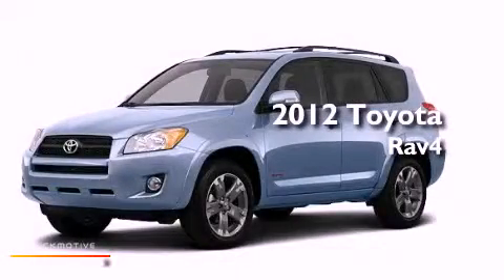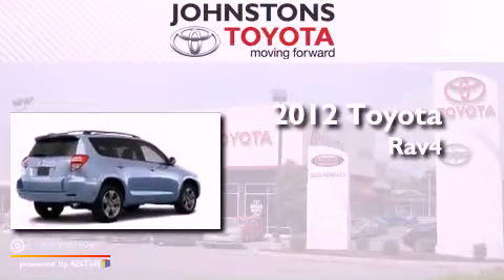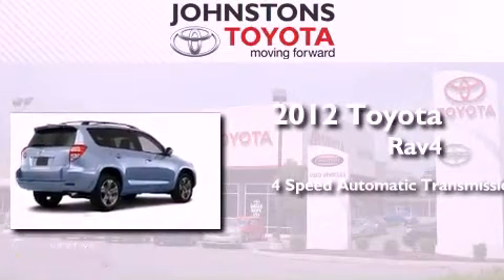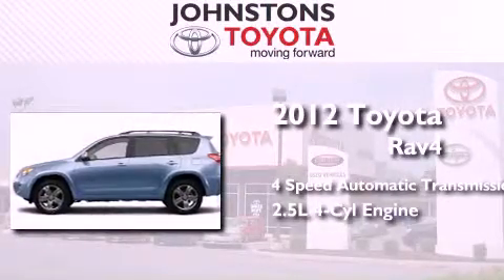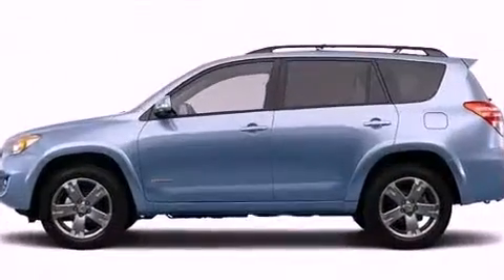2012 Toyota RAV4 New Hampton NY 10958